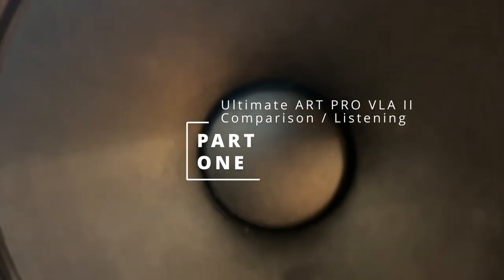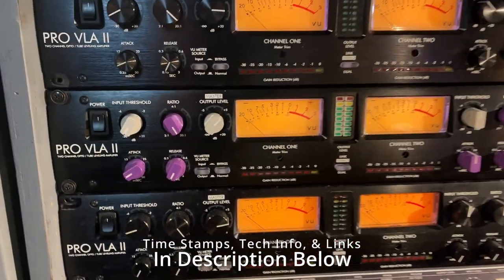Ultimate ART PRO VLA II COMPARISON PART 1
PART ONE: Acoustic 12 String, D.I. BASS, Male Vocal (Time Stamps In Description Below)

Hear the sonic differences between a STOCK ART PRO VLA II, then one modified by REVIVE AUDIO with Carnhill Transformers, and one modified by REVIVE AUDIO with Cinemag Transformers.

All examples are THE SAME CLIP, processed through each unit as noted on the screen.  There is NO other processing of any sort (until it is uploaded to YOUTUBE and they do whatever they do.

Meticulous effort has been made to get the clip levels to match as closely as possible, BUT because these are three different devices with different behaviors... A decision was made to keep the Peaks Dead matched, and then just try to make the waveforms look as close to each other as possible.  It should also be noted that the point of this video was to push the units until their own character shows clearly...  so settings were about HEARING the machine working, vs. subtlety...  Understand that I showed one trick of these ponies, but they have many more. .

Just put on your good headphones, or sit in front of your best monitors and focus.  The differences are plain and obvious, except when they're not!

ACOUSTIC 12 STRING
Strummed 2:22
Finger Picked 3:18

MALE VOICE 3:49

Both Guitars and Voice Each Processed Individually But Mixed Together 6:26

D.I. BASS 9:43

PREAMP FOR ALL SOURCES: GREAT RIVER ME-1NV
DI For Bass: GREAT RIVER ME-1NV
Microphone for 12 String: UNITED AUDIO TWIN 87
Microphone for Voice: UNITED AUDIO TWIN 87
Studio: Shady Lane Sound, East Tawas, MI, USA

Recorded through Antelope Orion using Logic, blah blah blah bored now.

-Marty

PLEASE CHECK OUT and buy some of that awesome art work you can see in this video.  There's lots more awesome stuff to be had, and Scotty is a great guy.  Tell him I said hi.

MORE INFO ON THE MODIFIED PRO VLA's used in this video